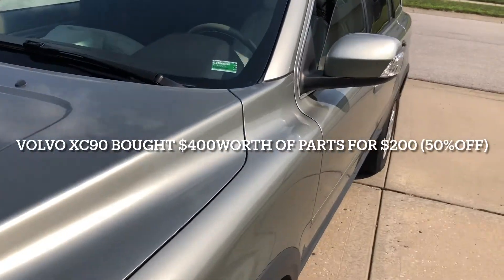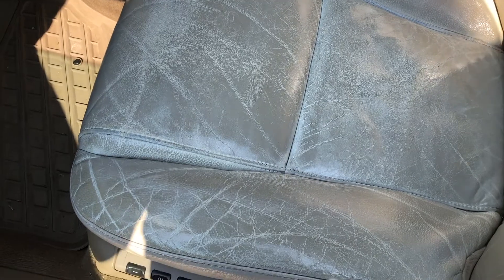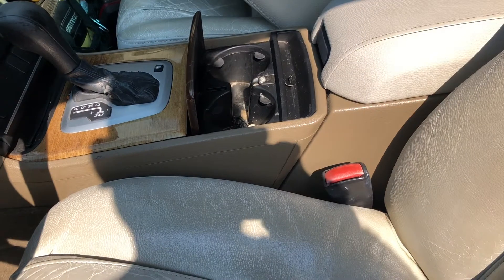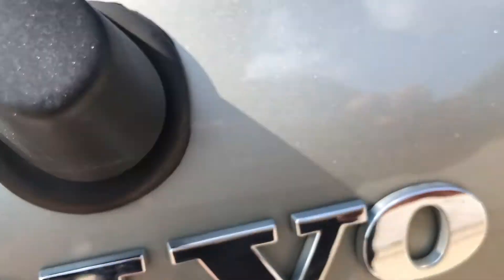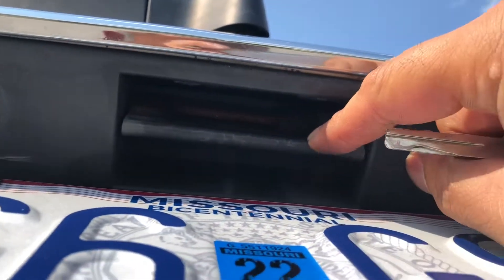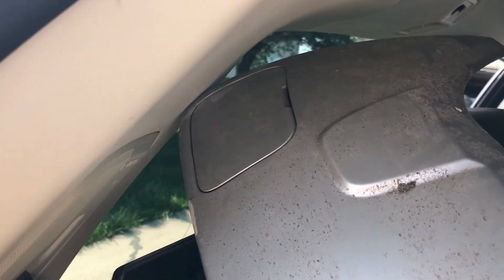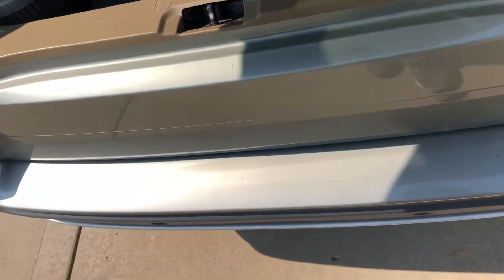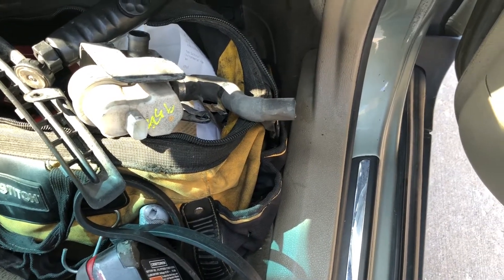volvo xc90 - parts for 50% off, time to change my light interior to black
local junkyard has 50% sale this weekend and was able to spot a 2009 xc90 with leather seats in black and in good condition. Took out the front and rear seats and all the door panels.